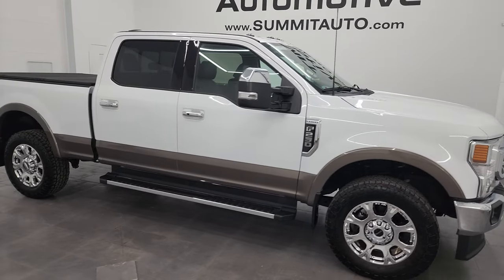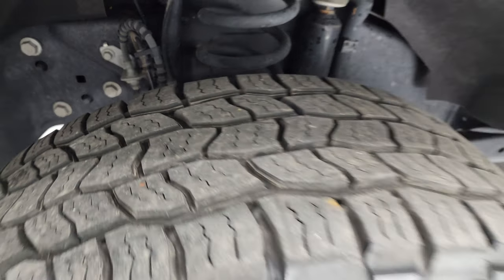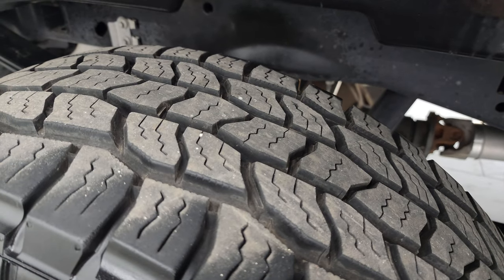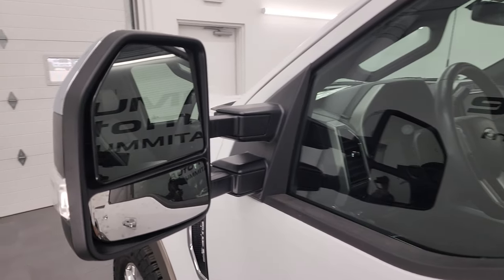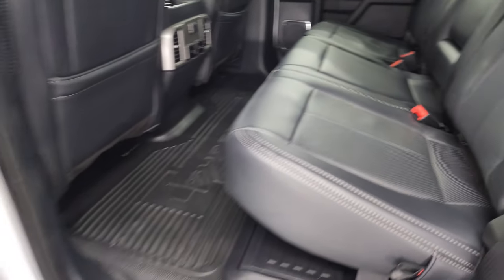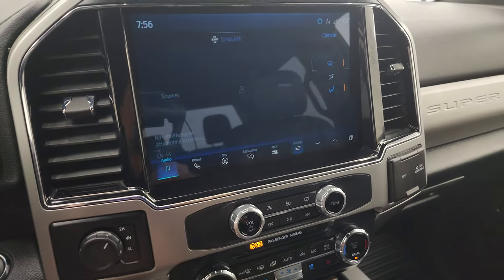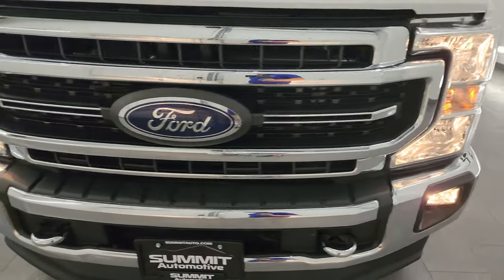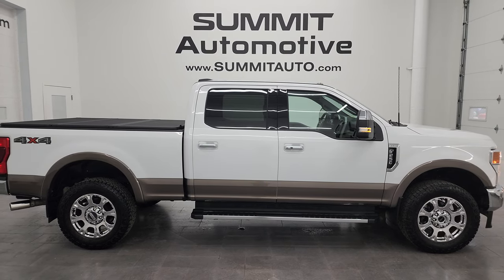2022 FORD F250 LARIAT CREW SHORT 7.3L GASSER 4K WALKAROUND 13972Z SOLD!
This 2022 FORD F250 LARIAT CREW SHORT GASSER WITH THE 7.3L V8 GODZILLA ENGINE FOR SALE IN FOND DU LAC OSHKOSH WISCONSIN 54935 is the vehicle we did walk around review of today.

Thank you for checking out this video of this 2022 FORD F250 LARIAT CREW SHORT GASSER WITH THE 7.3L V8 GODZILLA ENGINE FOR SALE IN FOND DU LAC OSHKOSH WISCONSIN 54935

STOCK: 13972Z
PRICE: $68,999
MILES: 15,974
MAKE: FORD
MODEL: F250
VIN: 1FT7W2BN7NED86895
LOCATION: FOND DU LAC OSHKOSH WISCONSIN, 54937 TRUCKS ON 41

1 OWNER! CLEAN TITLE HISTORY! CLEAN CARFAX! 7.3 Liter V8 Engine, 430 Horsepower, Full Four Door Crew Cab, Short Box 6 1/2 Foot Shortbox, Lariat Package, 10 Speed Automatic Transmission, Turn Dial 4x4 Four Wheel Drive 4WD, Factory GPS Navigation System, Reverse Backup Camera Rearview Camera, Blind Spot Monitoring with Rear Cross-Path Detection, Non Smoker, Dual Power Air Conditioned Ventilated and Heated Seats, Black Ebony Leather Seats, Bucket Seats, Memory Driver's Seat, Ford Hard Fold Up Tonneau Cover, Full Towing Package with Receiver Trailer Hitch, Wiring and Transmission Cooler Tow Package, Factory Brake Controller, Powerscope Tow Power Mirrors that Power Telescope and Power Fold in with Built-in Directional Signals, Advancetrac with Roll Stability Control Traction Control, 3.55 Gears, Cooper Discoverer AT3 LT275/65 R20 Tires, 20 Inch Rims Premium Wheels, Polished Aluminum Rims Premium Wheels, Four Wheel Disc Brakes, Factory Chromed Stepbars, Spray-in Bedliner, Bedrail Covers, Clearance Lights, Fog Lights, LED Bed Lighting, Reverse Sensors, Securicode Driver Side Doorcode Keyless Entry, Locking Tailgate, Power Drop Down Tailgate, Tailgate Step Assist Manstep, Chrome Trimmed Grill, Chrome Trimmed Mirrors, Fender Flares, AM / FM Radio Tuner, Sirius/XM Satellite Radio Capabilities Sirius / XM, Sync 12" Radio, B&O Premium Sound System, Microsoft SYNC System with Bluetooth, Hands-Free Audio System Blue Tooth, Android Auto Compatible, Apple Car Play Compatible, Factory Subwoofer, USB C Jack, USB Jack Portable Audio Connection, Intelligent Access with Push Button Start, Keyless Entry with Factory Remote Start, Power Sliding Rear Window Rear Window Defroster, Adjustable Height Seatbelts, Driver and Passenger Front Air Bags, L.A.T.C.H. Child Safety System, Side Curtain Air Bags SRS Safety Restraint System, Multi-Function Steering Wheel Controls, Compass, Outside Temperature Display and Mileage Display, Dual Multi-Zone Climate Control , Power Adjustable Pedals, Rubber Floors, Woodgrain Dash And Door Trim, Air Conditioning AC, Cruise Control, Power Locks, Power Windows, Automatic Headlights Autolamp, Power Tilt/Telescope Steering Wheel, 110V / 400W Auxiliary Power Outlet, 3 Year / 36,000 Mile Remaining Factory Bumper to Bumper Warranty, Whichever comes first, 5 Year / 60,000 Mile Remaining Powertrain Factory Warranty, Whichever comes first, Oxford White over Stone Gray Metallic two tone paint scheme! ONE OWNER! CLEAN AUTOCHECK! Very very clean inside and out! This is one of the sharpest 2022 Ford F250 crewcab shortbox 3/4 ton gas trucks on our lot! Make your move before this super clean 4wd is gone!

STOCK: 13972Z
PRICE: $68,999
MILES: 15,974
MAKE: FORD
MODEL: F250
VIN: 1FT7W2BN7NED86895